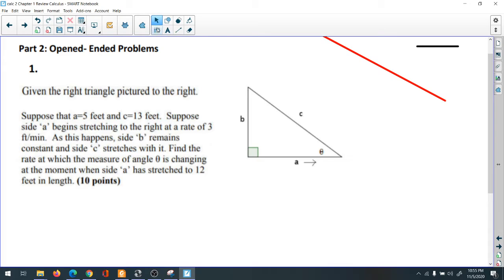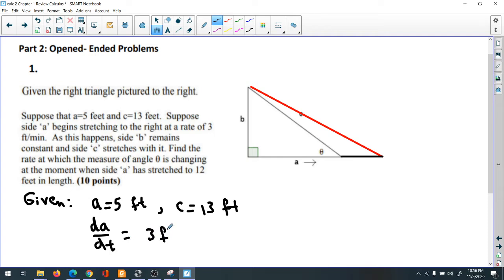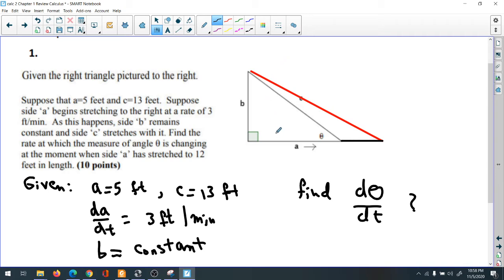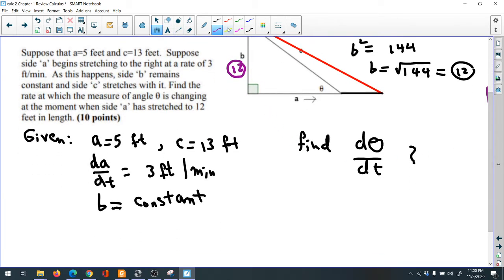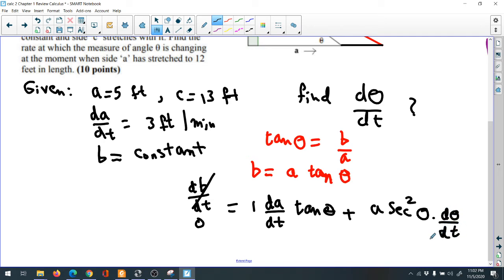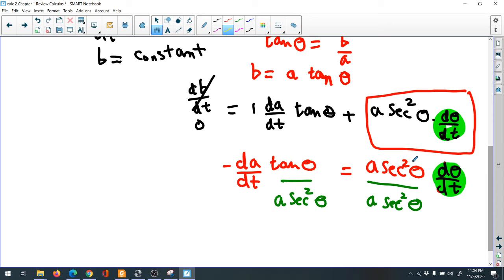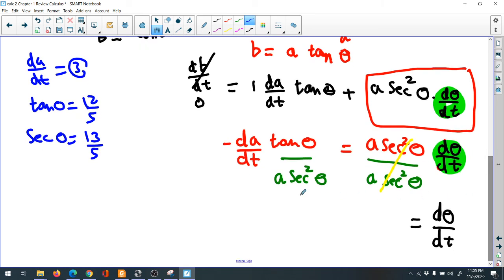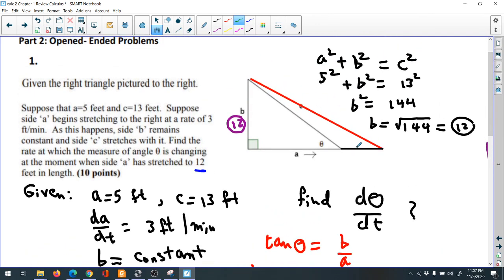Free Response Calc ab1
You really need to learn about related rates problems and how to solve them.